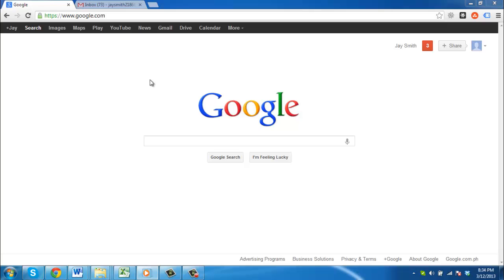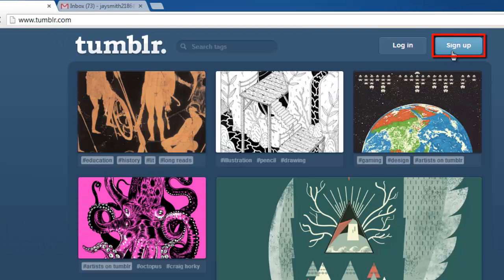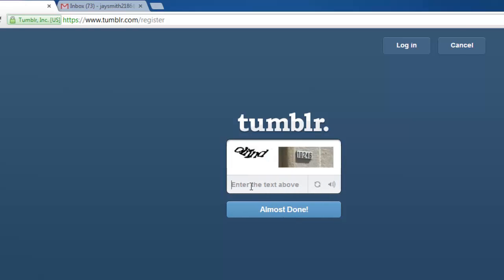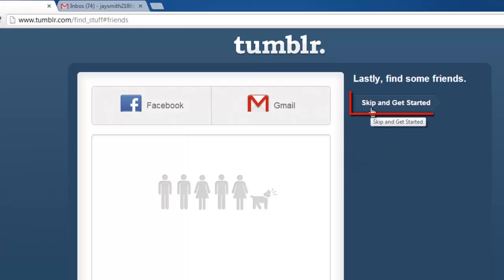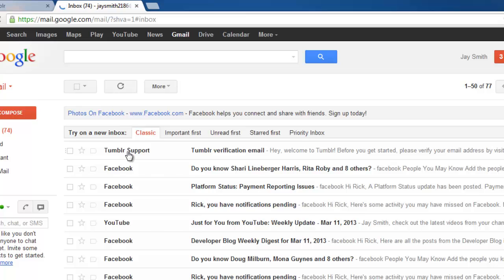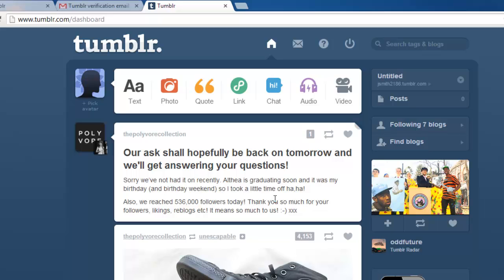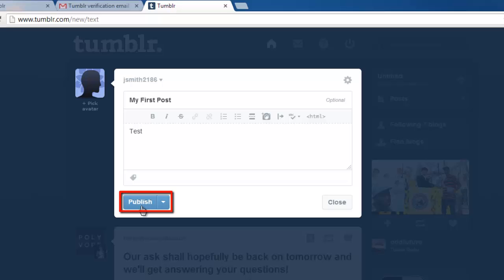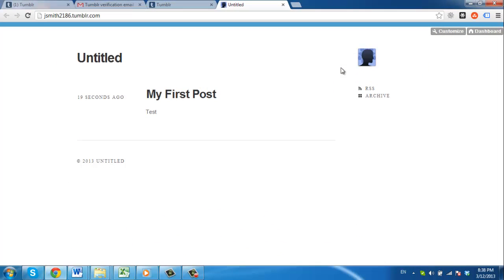How to Create a Blog on Tumblr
This tutorial will show you how to create a blog on Tumblr.

Step # 1 -- Signing up for Tumblr

First of all you are going to need to sign up for Tumblr. and click the "Sign up" button. Enter you "Age", check the box to indicate you have read the conditions and click "Next". Enter the CAPTCHA code and click "Almost Done". You will then need to select some interests, when done, click "Next", then click "Next" again and then click "Skip and Get Started".

Step # 2 -- Verifying Your Email

Navigate to your email and open the verification email, click the verification link, then use the link on the page to return to your Dashboard.

Step # 3 -- Viewing the New Blog

That is essentially how to create a blog on tumblr and to test it out let's make a post. Depending on what you want to post select the appropriate link at the top of the page -- we are just going to post some text so we are clicking the "Text" option. Enter a title and some text and then click "Publish". Now, visit you blog by clicking the link to it in the top right of the page. A new tab will open and your brand new blog will load.